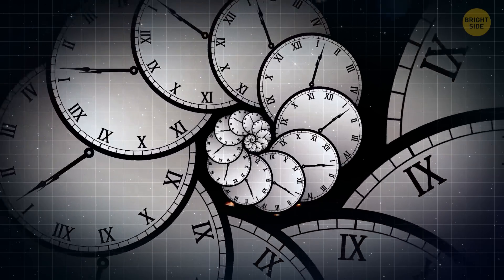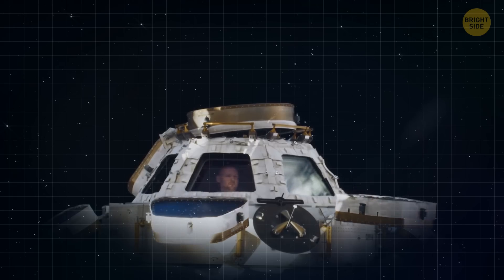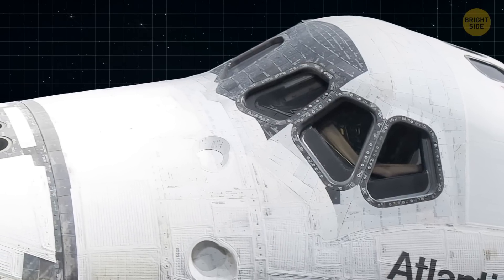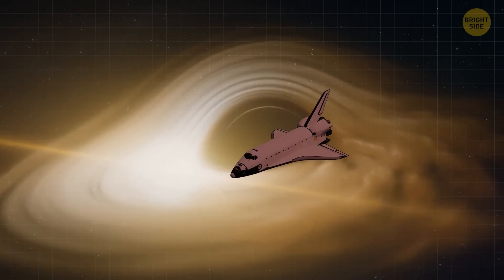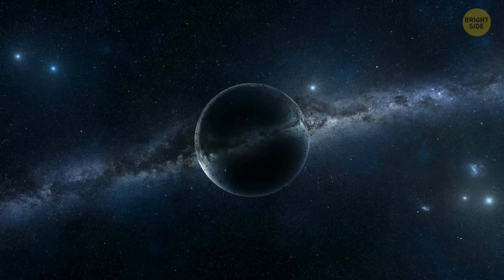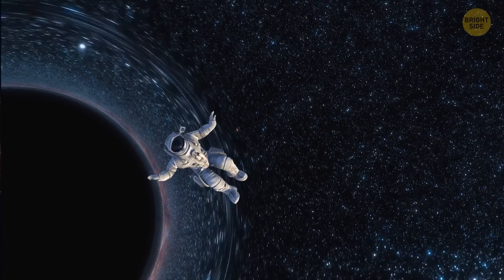Why It's Impossible to Fall into a Black Hole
Black holes are like cosmic vacuum cleaners, with an insanely strong gravitational pull that could suck in anything, right? Well, not quite. When you're far away from a black hole, its gravitational force is indeed mighty, but it's not an all-consuming monster.  As you get closer to the black hole, something extraordinary happens. The difference in gravitational pull between your feet and your head becomes so intense that it stretches you out like a piece of spaghetti. So, as fascinating as black holes are, falling into one is simply out of the question. The incredible forces at play would turn us into cosmic spaghetti before we could even say "noodle."